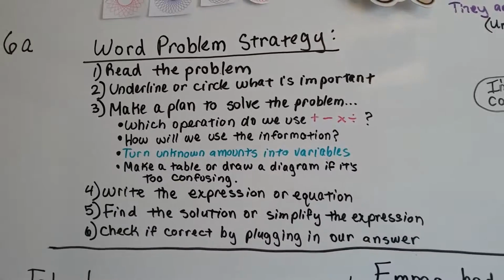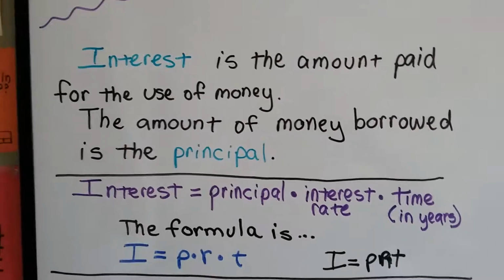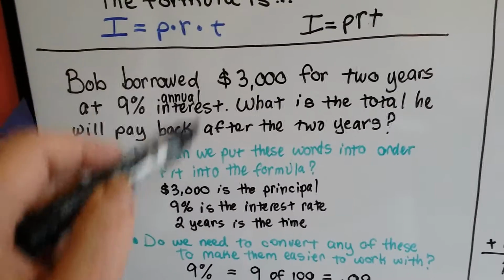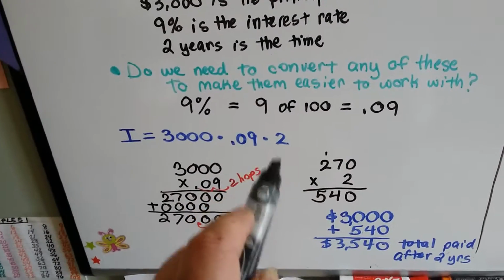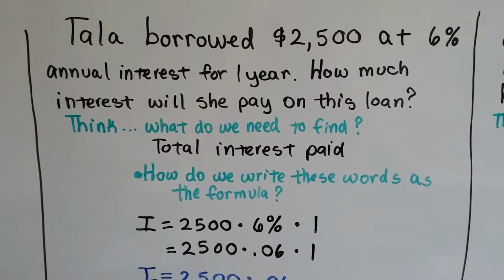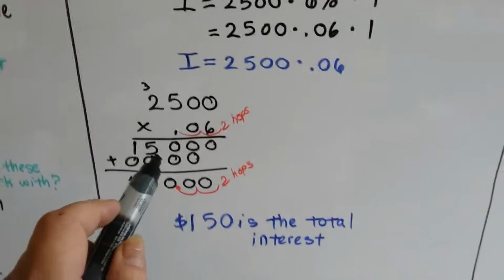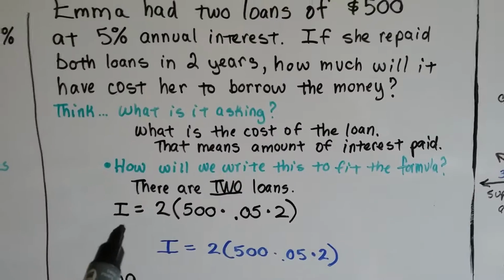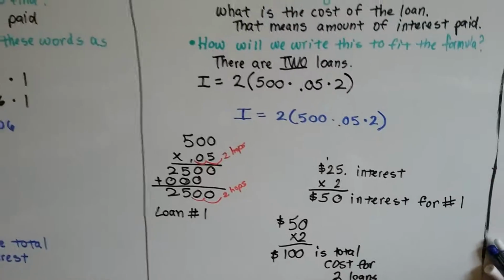Intro Algebra Word Problems 6a - Interest word problems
An explanation of how to solve annual interest word problems for full years. How to use the formula for interest.
Watch the next video 6b for interest at PART of a year. Watch 6c for interest at mixed numeral fractions as the years.